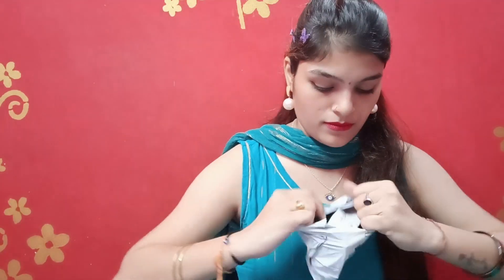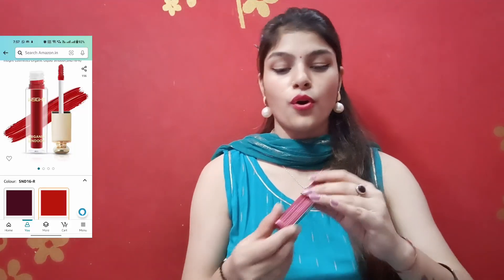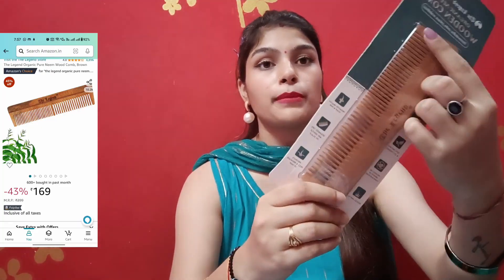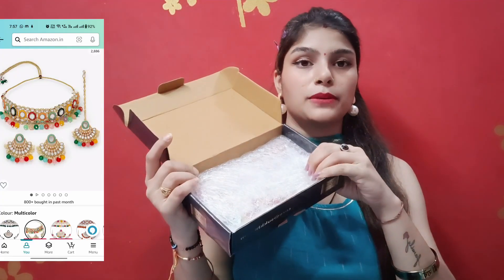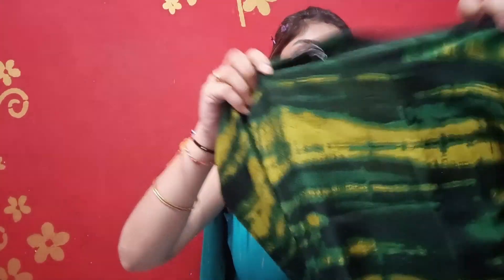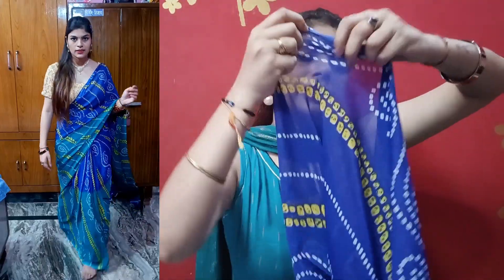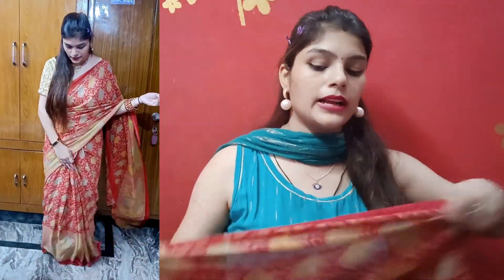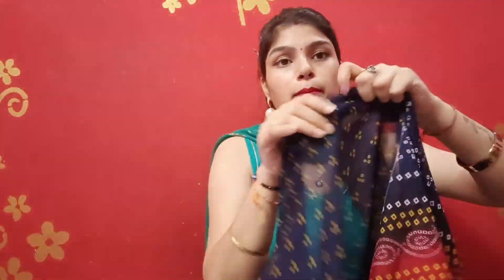AMAZON haul ❤️ must have sarees under budget 💯 jwellery ✨ upto 70% off sale 😍🥰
heeloooo my lovelies 🥰
aaj me apke festive special nd daily wear collection share kr rahi hu joo amazon se hone wala hai .i hope ki ye collection apko psnd aayega 💓

product links -

1)SIRIL Women's Geometric Printed...

2) Ice Face Roller Silicone Facial...

3)Sukkhi Classy Choker Necklace...

4)The Legend Organic Pure Neem Wood...

5)Insight Cosmetics Organic Liquid...

6)Yashika Womens Georgette Printed...

7)Satrani Women's Bandhani Printed...

8)Yashika Women's Printed Trendy...

Note- everything you see in this video is created by the owner anusha sisodia. kindly,do not copy any pictures or video without my permission.

               keep smiling 😊